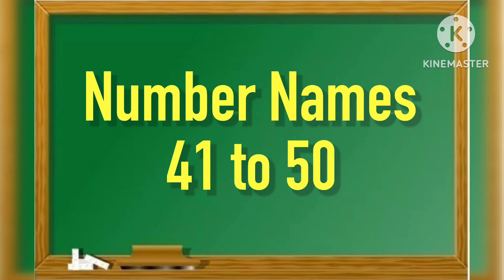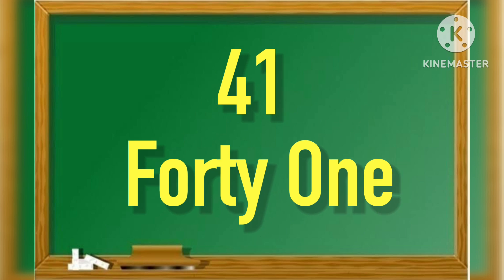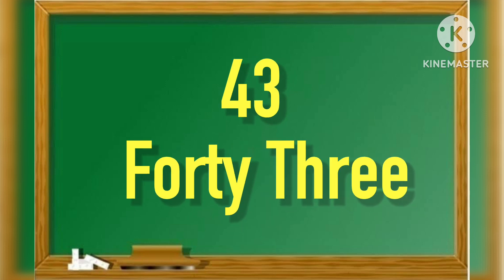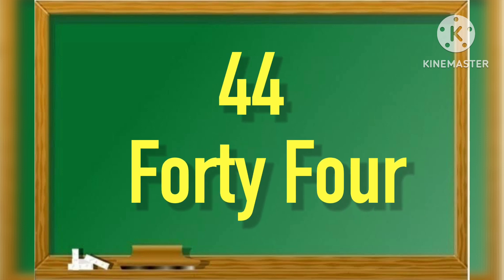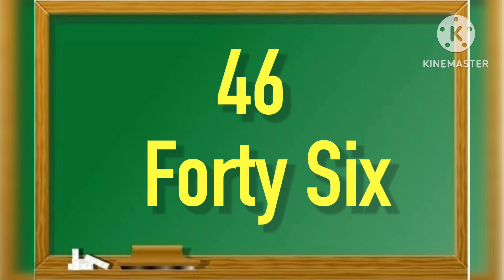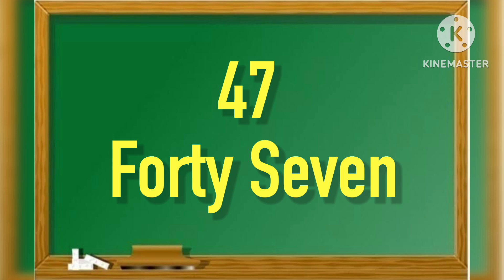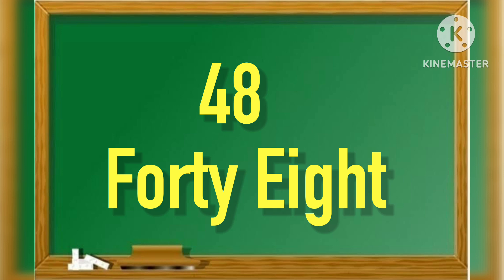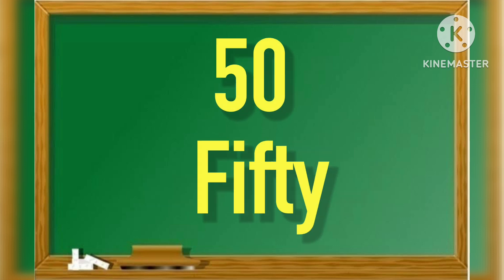Number Names l Number Names 41-50 l Number Spelling l Learn Numbers l Numbers 41-50l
Number names | Number Name | Number spelling | Learn Numbers | Numbers 41-50 | Number name

41to50spelling
number spelling 41 to 50
number spelling 41-50
Number Name,